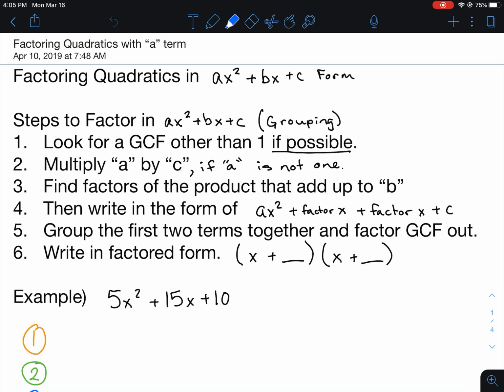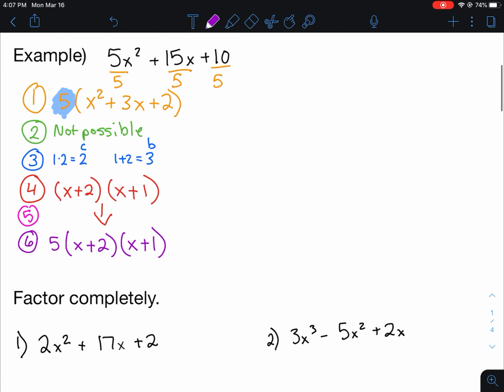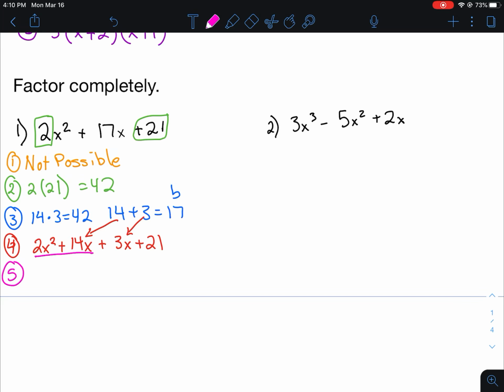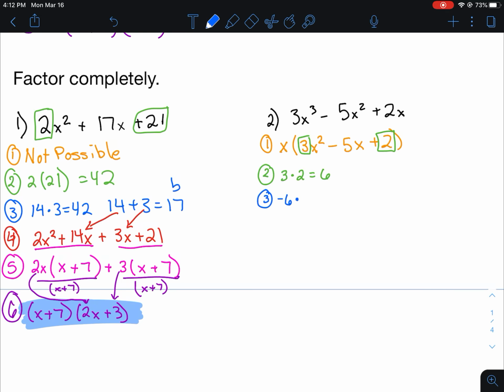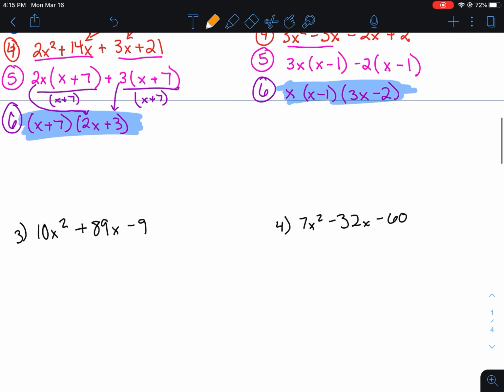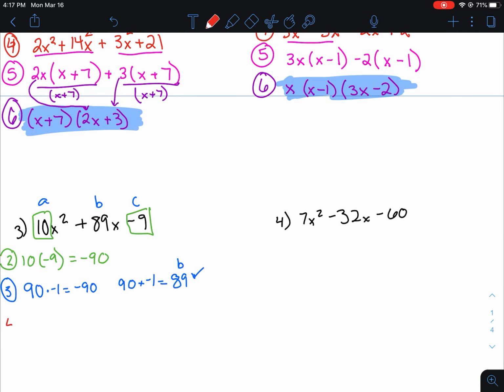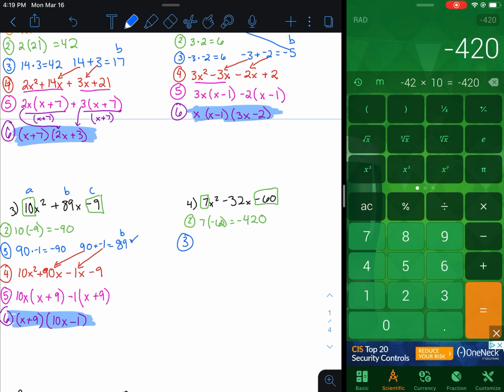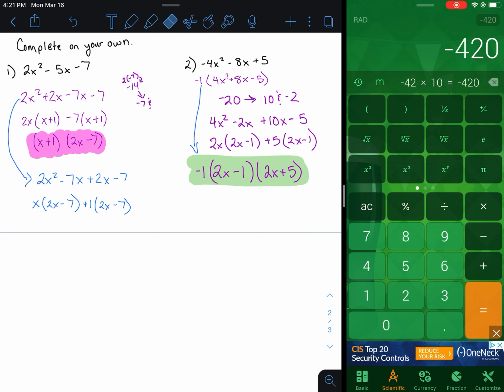Factoring Quadratic Expressions by Grouping